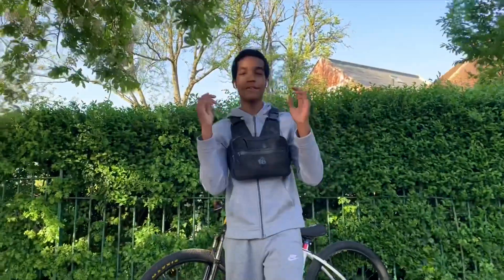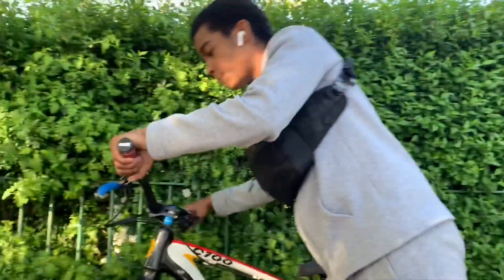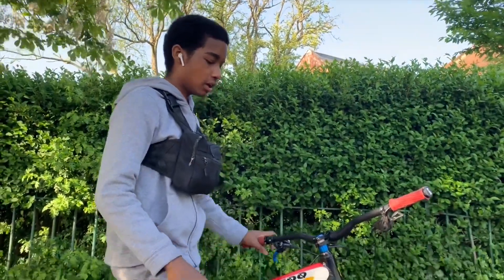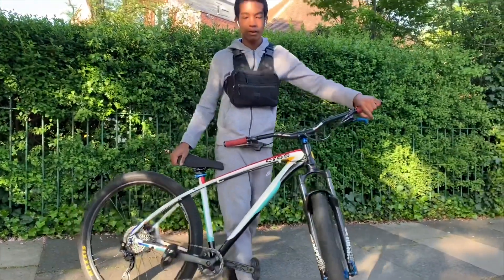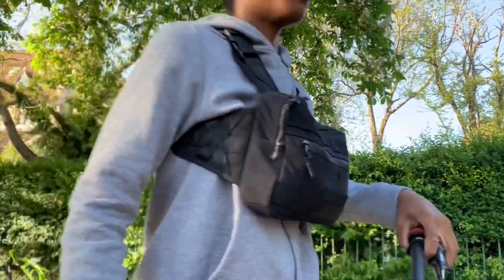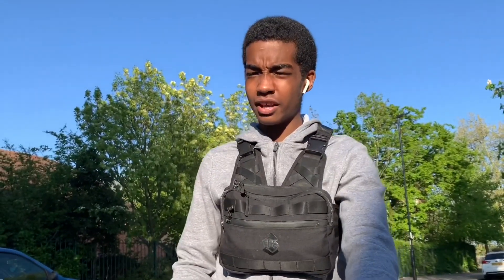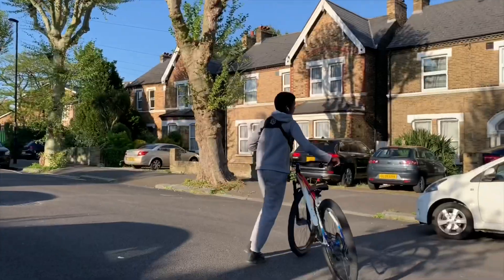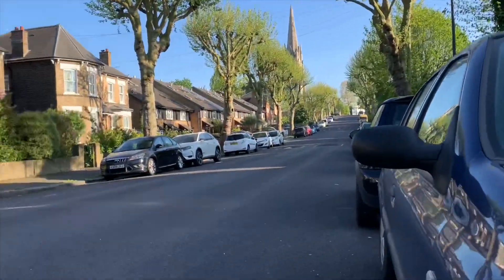Nike c100 *update*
The like goal for today’s video is 100 likes make sure to smash the thumbs up bottom it Literally takes two seconds!